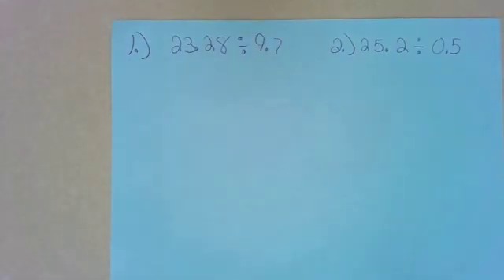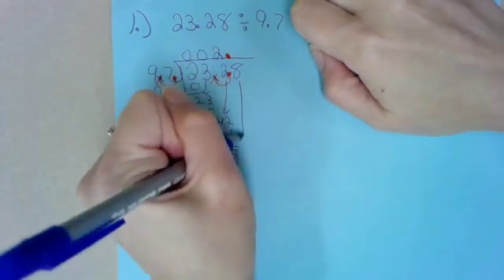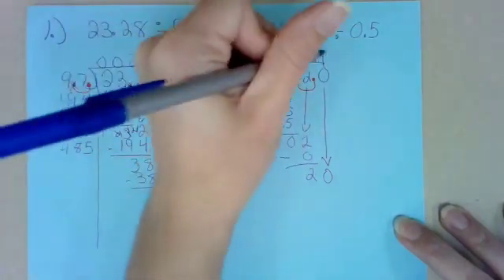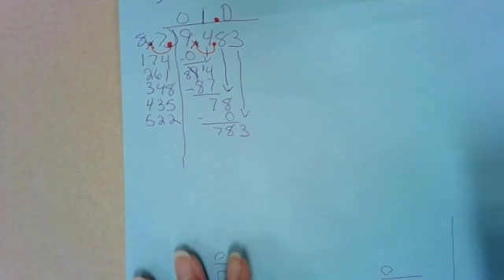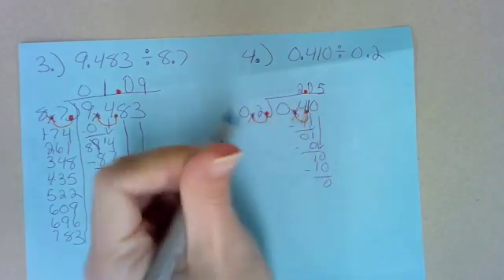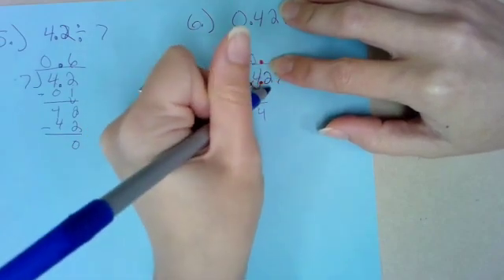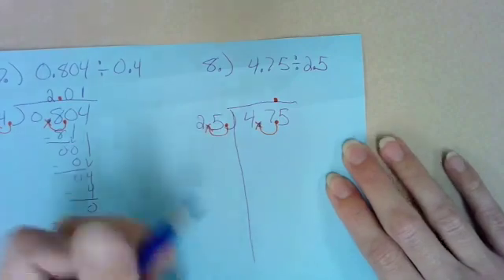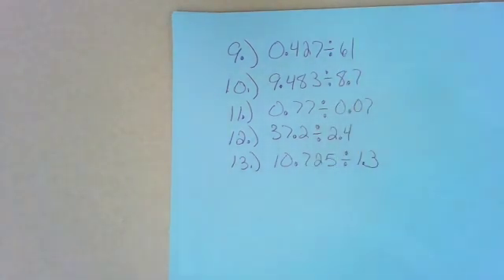Decimals by Decimals Practice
This video is about Decimals by Decimals Practice